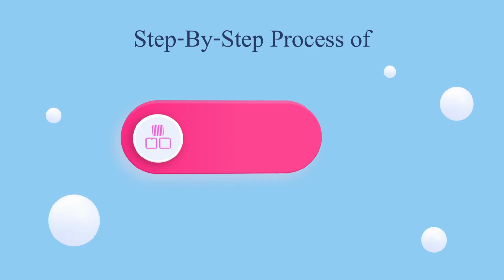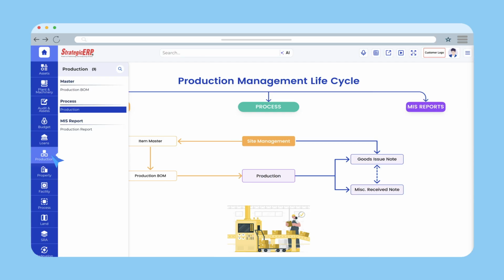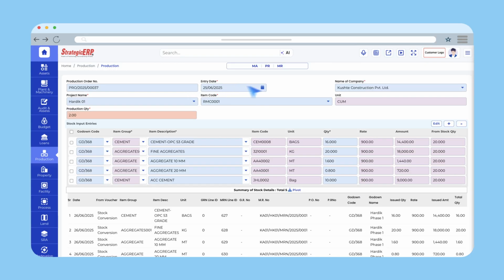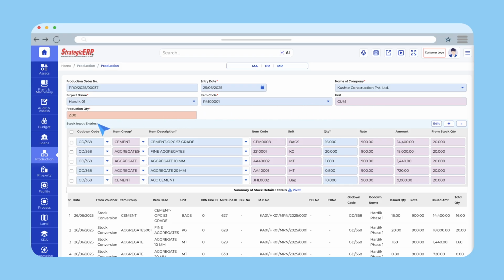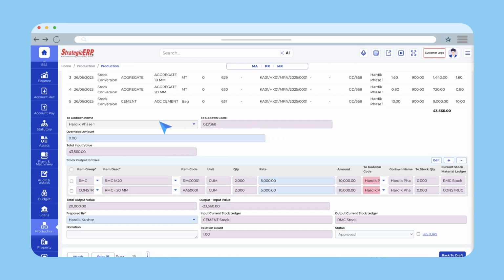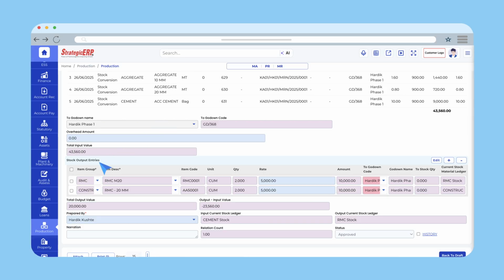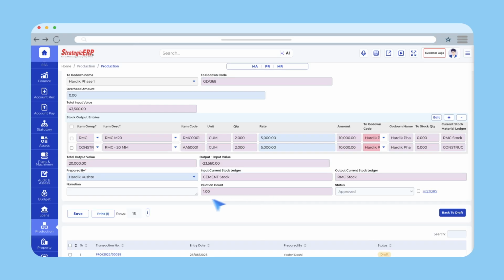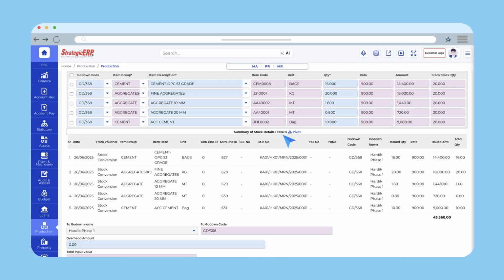How To Create A Production Entry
Learn the step-by-step process of creating a production entry in ERP using StrategicERP's production management module.

From selecting the item code to updating the godown and stock details, this quick tutorial covers it all — including how Production BOM and stock entries are auto-managed.

A perfect tool for users of construction ERP software, this guide ensures smooth handling of the ERP stock management process with real-time accuracy. Get expert tips on Production entry in ERP with BOM and stock update.